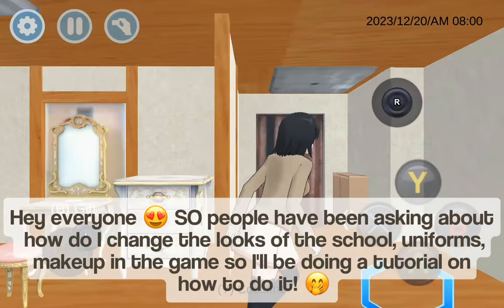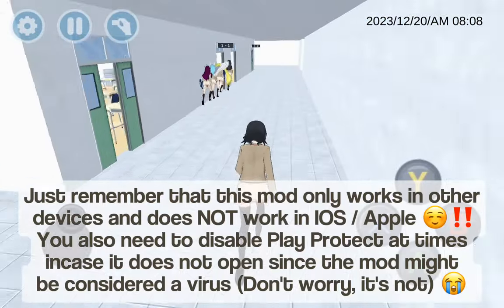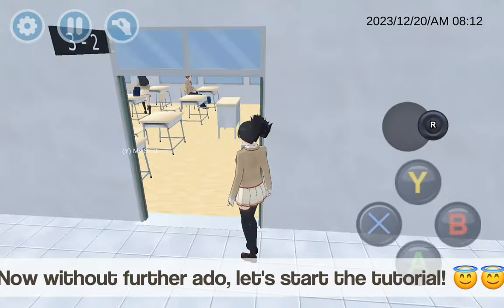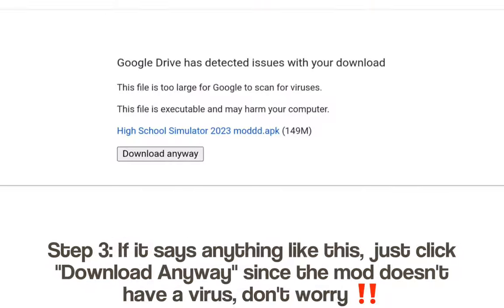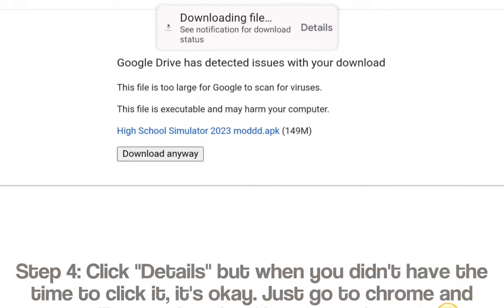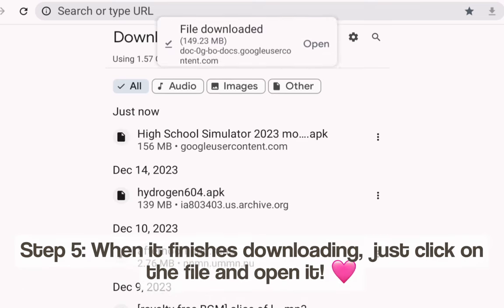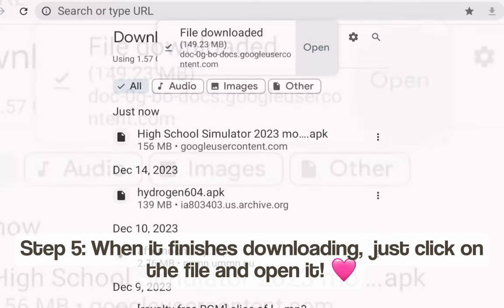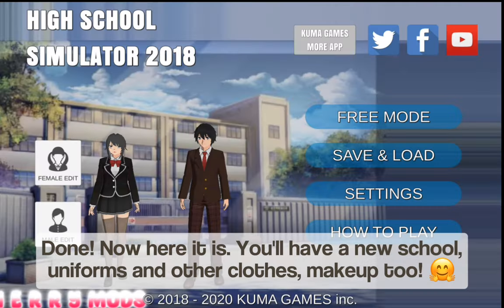How to get CherryDev's Highschool Simulator 2018 Mod! 🤭 (NEW SCHOOL, CLOTHES, MAKEUP) // HSS2018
⚠️ WARNING! ⚠️ My videos contain: 🔪

• Offensive words
• Gore // Murder
• Swearing
• Trauma
• Possibly triggering transitions

If you are not comfortable with these, you are free to leave.
Most of my videos are NOT recommended for kids!

Hello! I'm Yume / Himari Saiko ! I upload: 🫶

• 🔪❤️ Highschool Simulator
• Shoujo City 3D / Anime City 3D 🏫🍡
• 💌🍬 Gacha Club / Gacha Life

Fandoms I'm in: 💗

• South Park 😋
• Murder Drones 👾
• Final Fantasy ⚔️
• Total Drama 🏝

I (currently) don't have a schedule for my uploads, I upload when I have motivation or not busy at all. 💝

I hope you all enjoy my videos! 💓